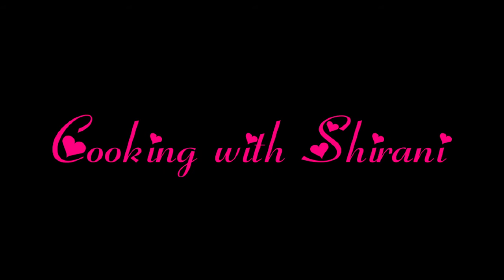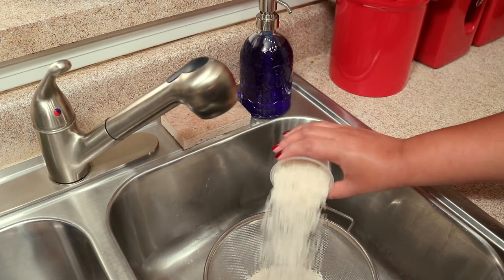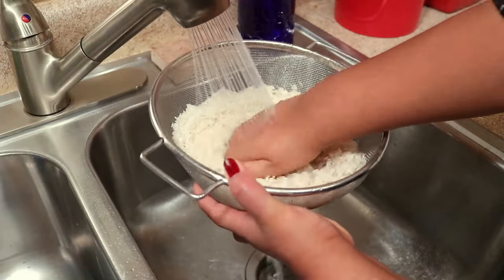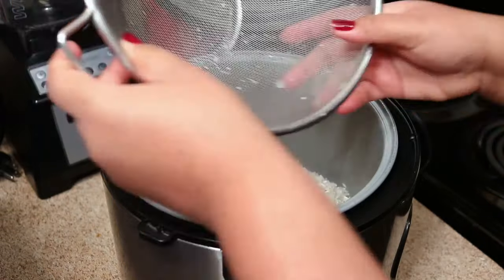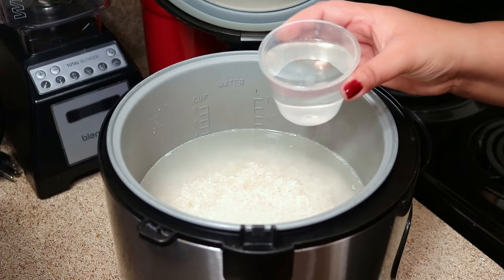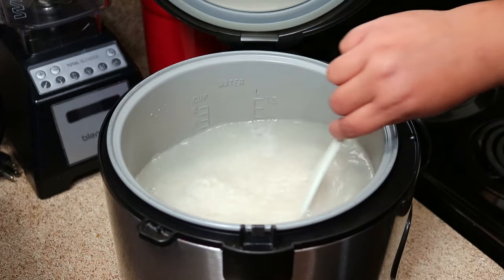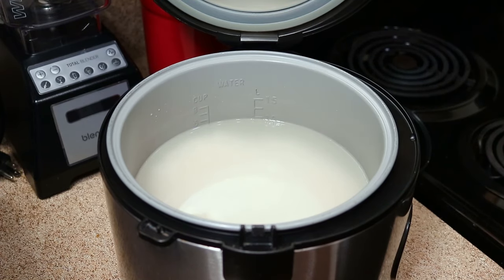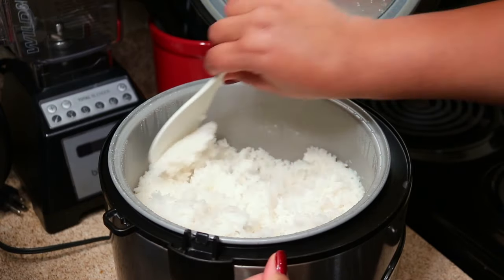How to Cook Rice in a Rice Cooker | How to Cook Perfect Rice Every Time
How to cook rice perfectly in your rice cooker each time.
⬇️⬇️⬇️ RECIPE BELOW  ⬇️⬇️⬇️

👩🏻‍🍳 HOW TO COOK RICE IN A RICE COOKER

Use measurements below for every cup of rice.

1 cup long-grain white rice
1 ¾ cups water
½ teaspoon salt

➡️ Mesh strainer

➡️ Similar rice cooker

❤️ Shirani